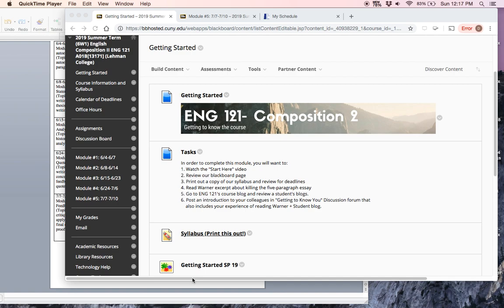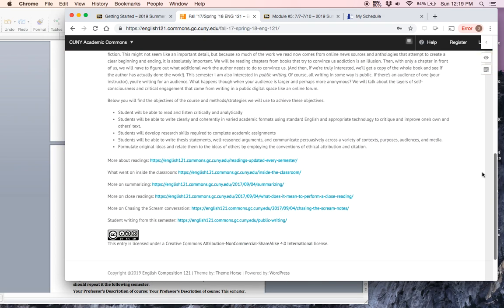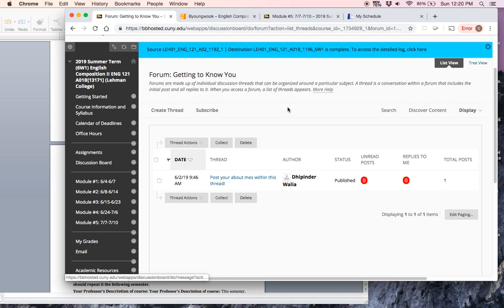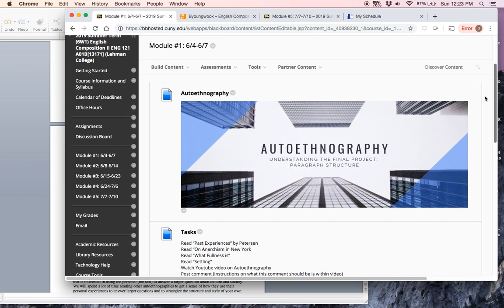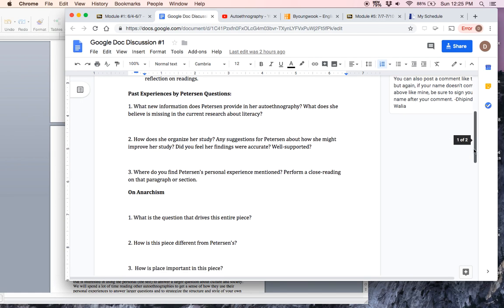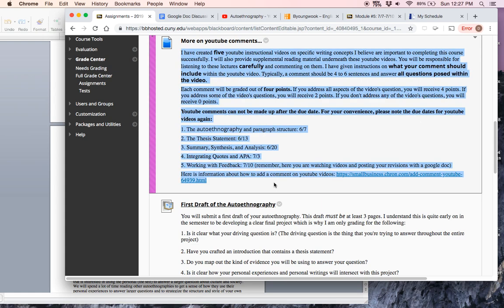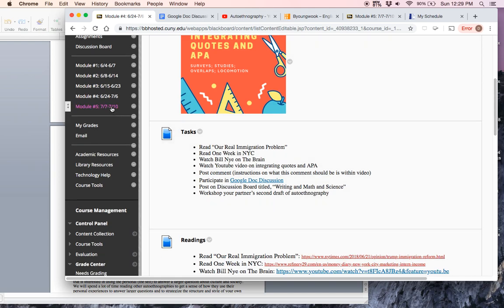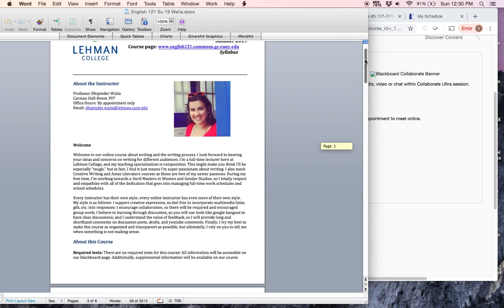Getting Started Su 19